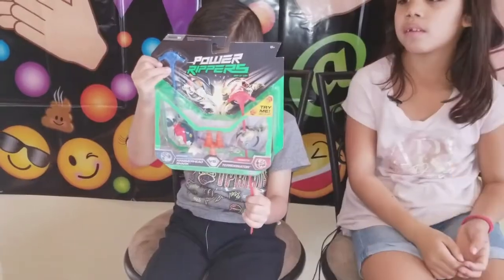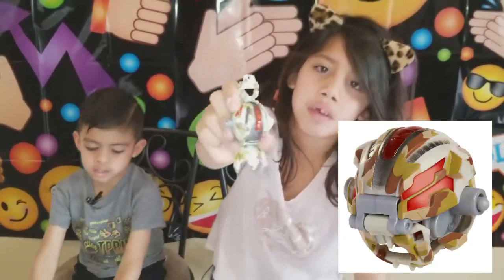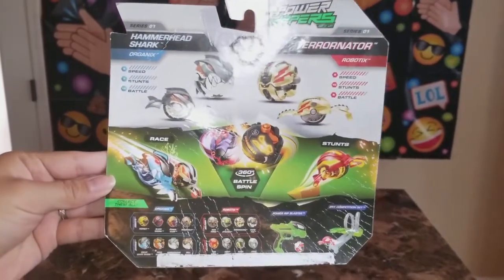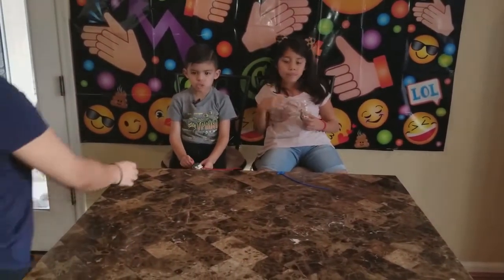Power Rippers Unboxing and Review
Thank you for clicking on my video. Today we found these pretty cool racing and battle toys called Power Rippers. Once again we found these in the clearance at Target but they are actually pretty cool and have been one of our favorite thing to play with. They do go pretty fast so and can go far so make sure you have enough room to play.

--- CLICK HERE for $2 off your POPSocket